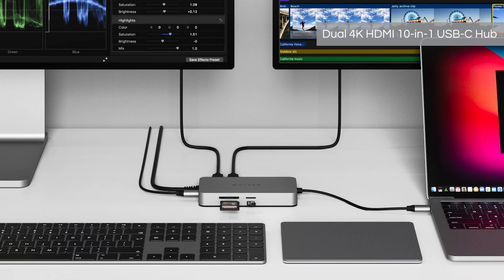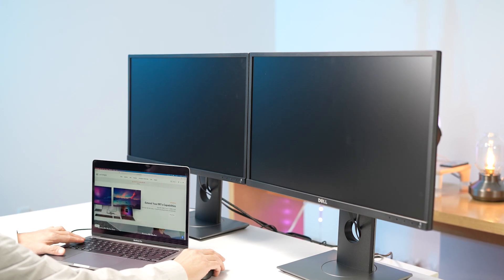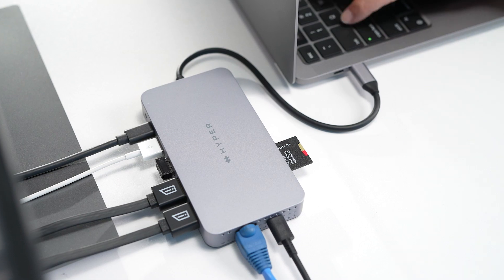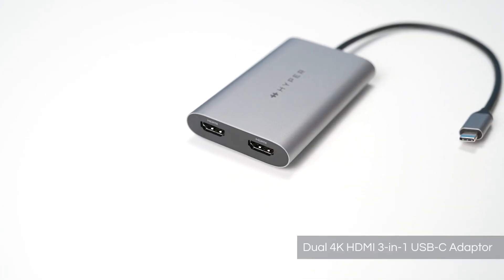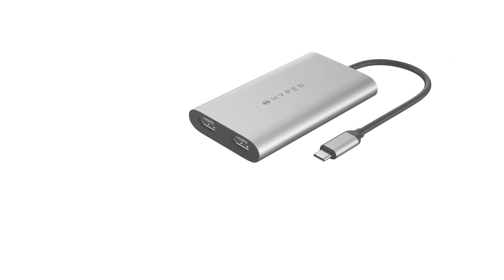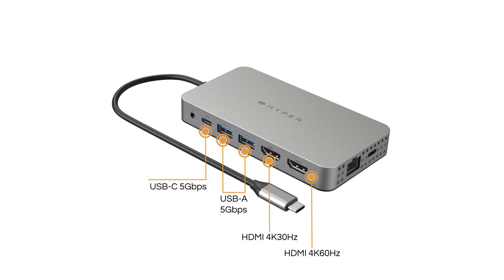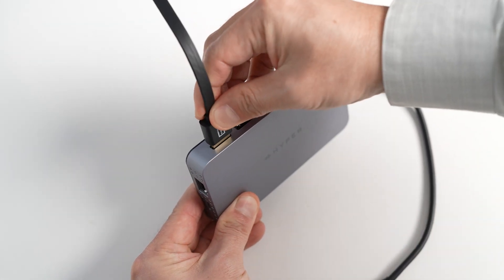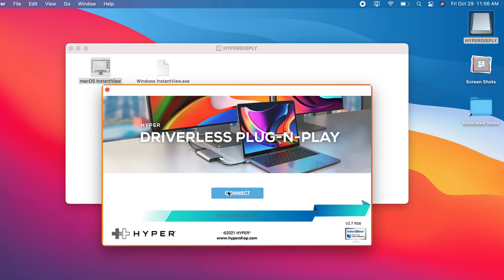Learn How You Can Extend Your MacBook M1's Capabilities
Meet the newest ways we’re extending M1 MacBook connectivity. With our Dual 4K HDMI 10-in-1 USB-C Hub and Dual 4K HDMI 3-in-1 USB-C Adapter, you can extend to 2 HDMI displays with crystal clear 4K video without having to download cumbersome drivers.